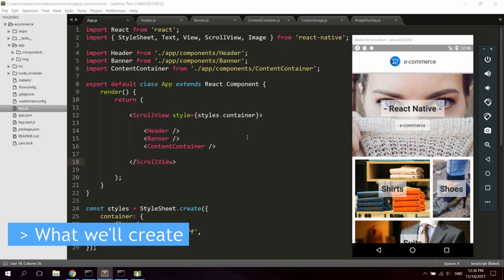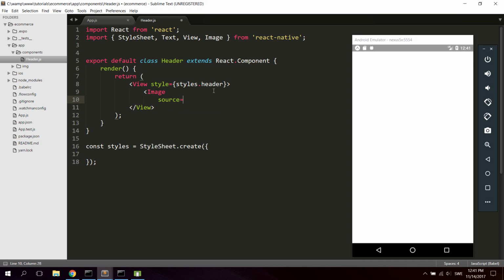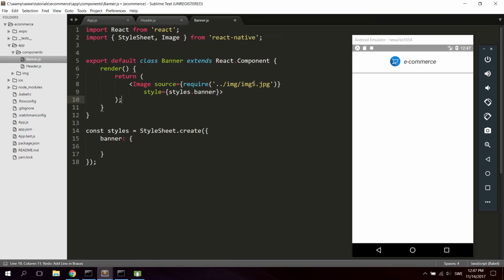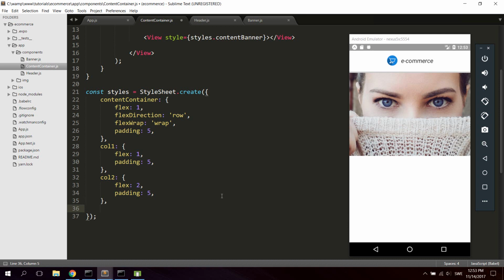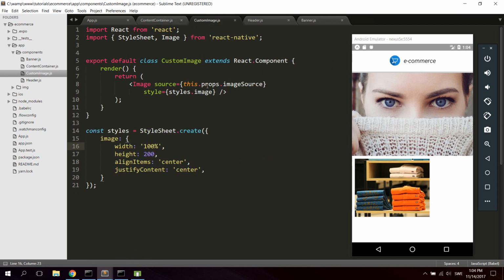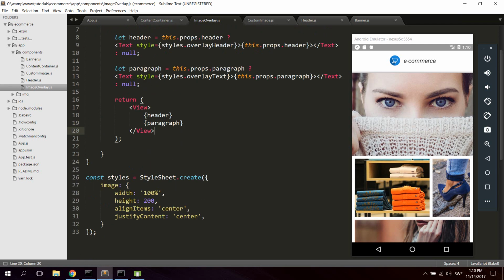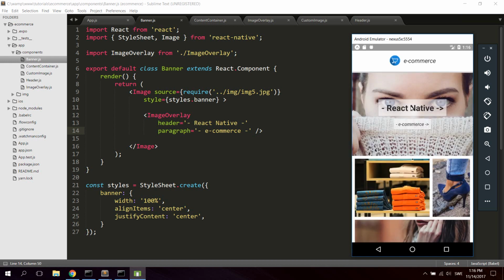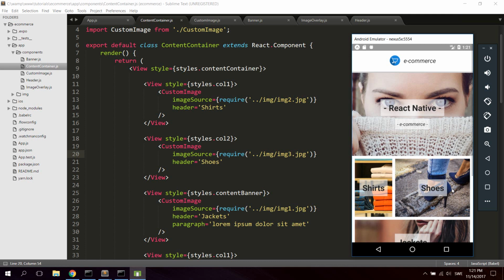React Native Tutorial - Create And Design An E-commerce App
In this tutorial you will learn how to create a simple E-commerce app start screen.